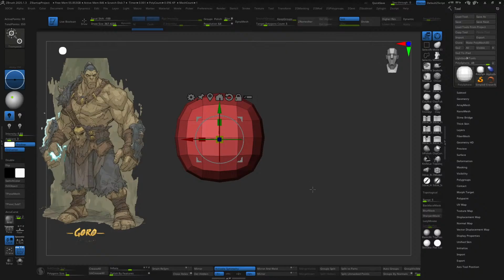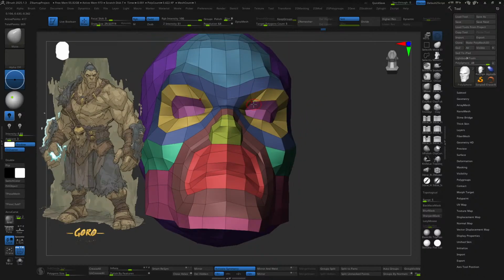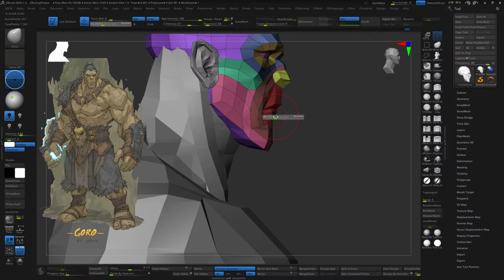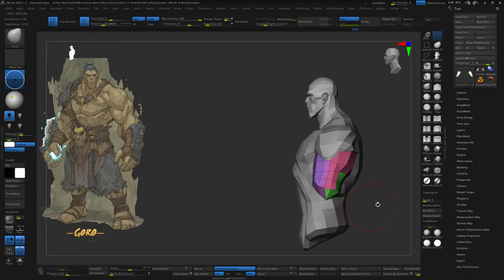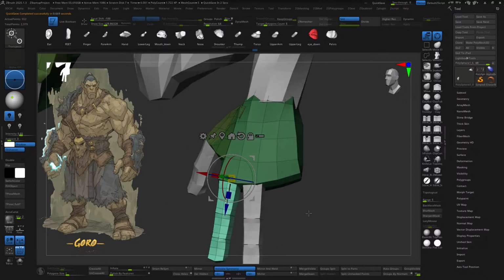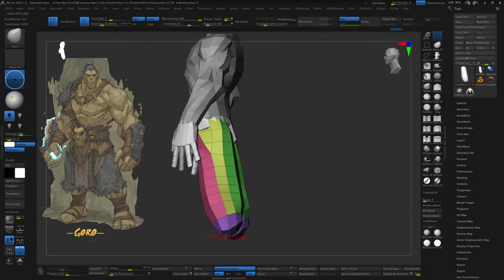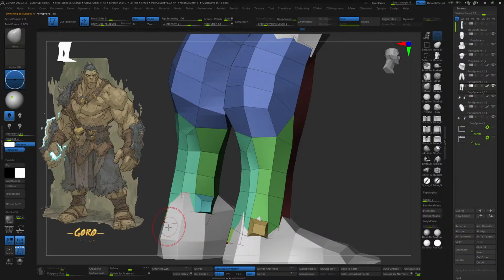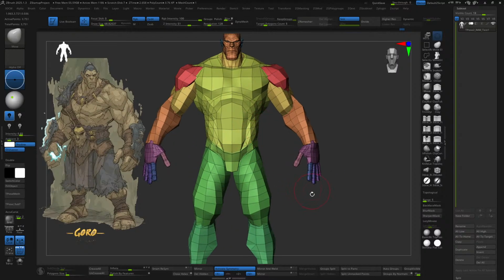Test New IMM Brush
Testing My New Ultimate IMM Anatomy Primitives.